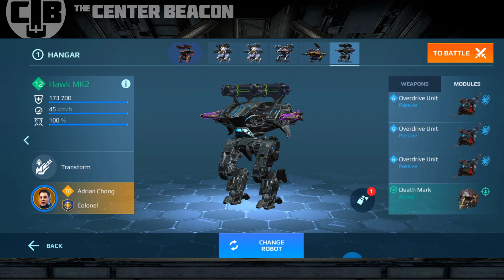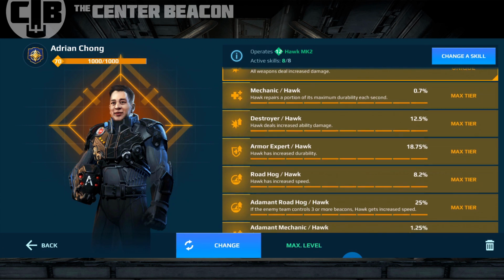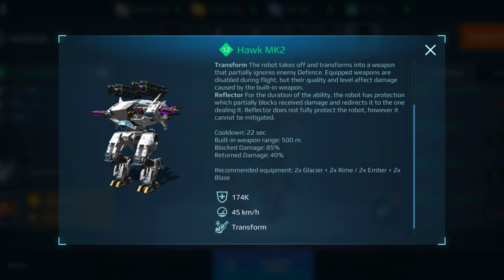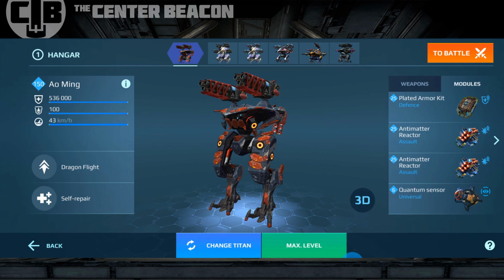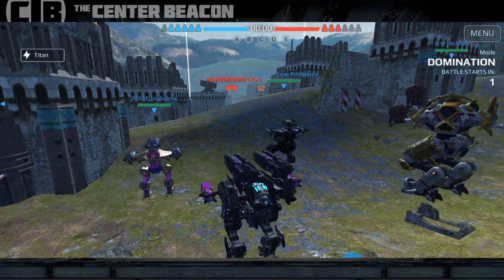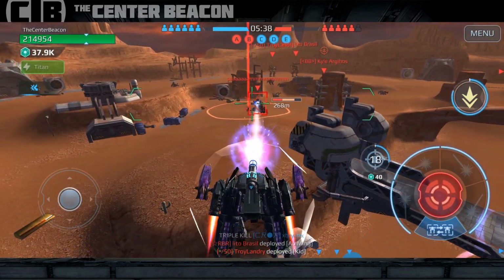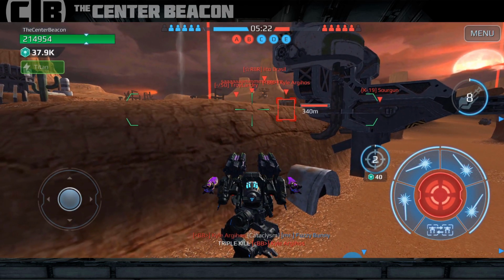War Robots | Hawk + Quantum Sensor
War Robots' Hawk is here! We're going to run some gameplay with the new Hawk robot as well as taking a quick look at the new Titan module: Quantum Sensor. Sounds like a Bond film. Watching this video for three or four minutes can't possibly hurt you...

    War Robots is available on:
    iOS
    Android
    Facebook GameRoom
    Amazon

►Music
    PC III - Incencer, Free Music Archive

►How to Join Test Server
    iOS - goo.gl/e4b1Gl
    Android - goo.gl/h2tQmA

war robots